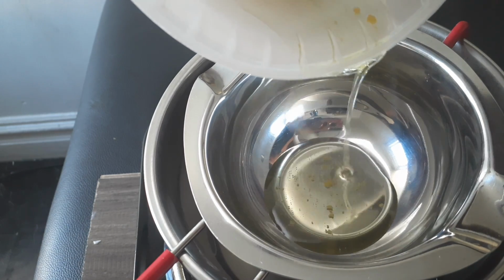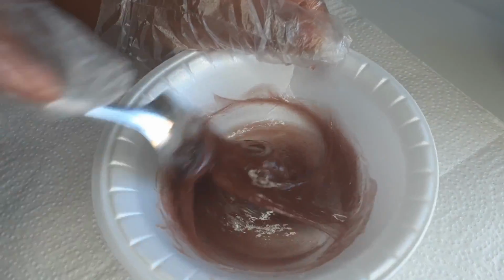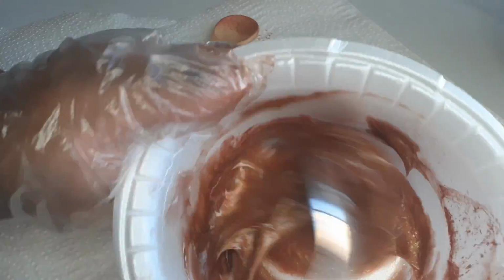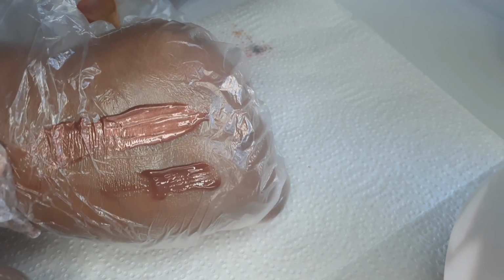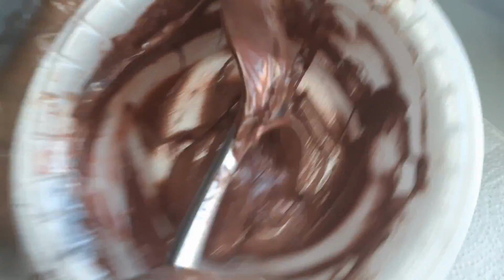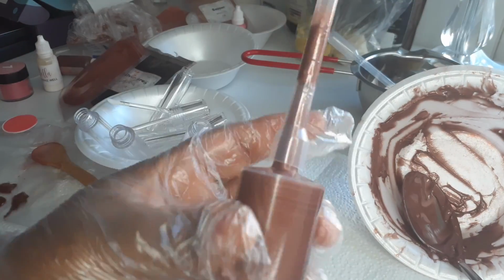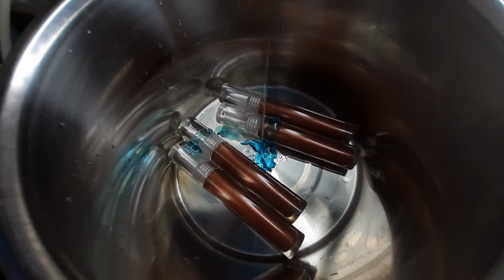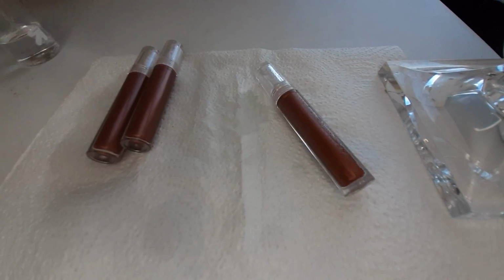makinglipgloss Watch me make lipgloss| How to mix lipgloss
Hey guys welcome back and Happy Holidays! Today I revamped one of my nude lipglosses,
I wanted something a little more flashy and I got just that! I made 4 glosses which I will be using for photos and they came out really well, I hope you like them too!

*Equipment*
Double Boiler

Mica Pigments